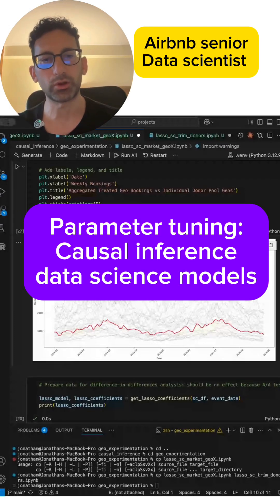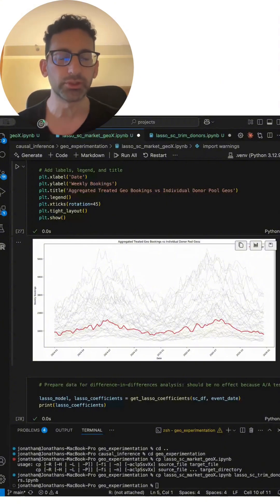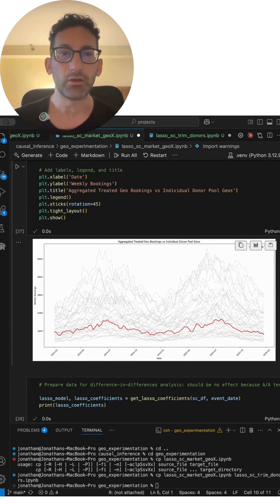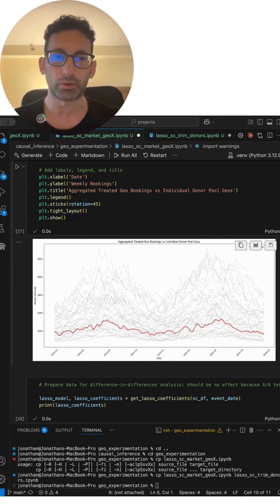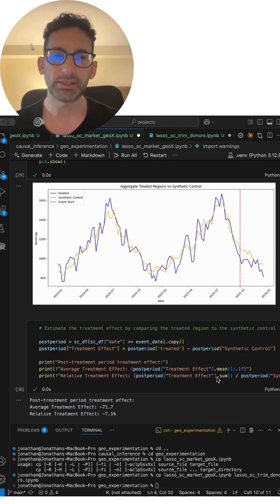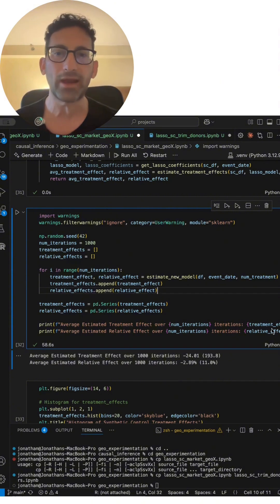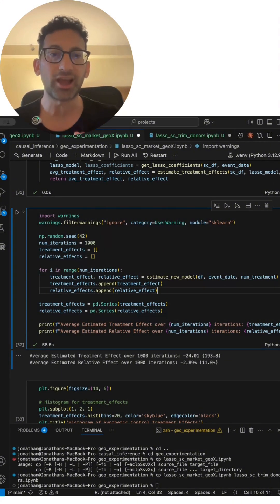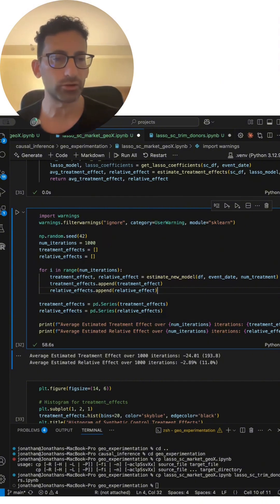Causal inference models: hyper parameter tuning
How to tune hyperparameters in causal modeling for data science?

In machine learning, hyperparameter tuning is standard practice. You run a grid search, optimize your parameters, and improve model performance.

But in causal inference, the hyperparameters are often less obvious and there’s no built-in tuning framework like GridSearchCV.

Take synthetic control methods. When you’re building a donor pool, you’re making crucial choices: How many control units to include? What matching threshold to use? How to weight your donors? These are hyperparameters that directly impact your treatment effect estimates, but they’re often set by default based on data availability rather than actively optimized.

The solution: AA testing for hyperparameter selection. Before running your actual analysis, create placebo tests where you know the true treatment effect should be zero.

Apply different hyperparameter configurations—vary your donor pool size, adjust your trimming thresholds, modify your matching criteria. Whichever configuration consistently produces estimates tightly distributed around zero is your optimal choice.

This approach extends beyond synthetic controls. In difference-in-differences, you can tune your parallel trends window. In propensity score matching, optimize your caliper width. The key is validating your methodological choices against known ground truth before making causal claims.

Bringing the rigor of ML hyperparameter tuning to causal inference strengthens your analyses and makes your estimates more defensible.